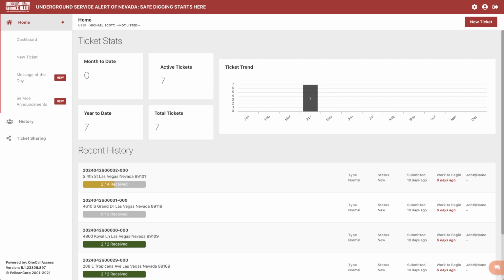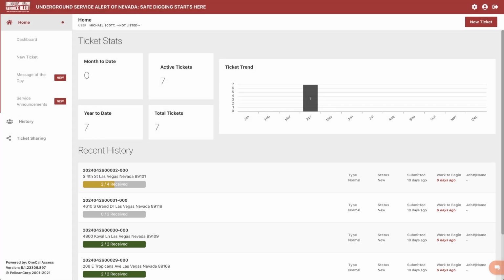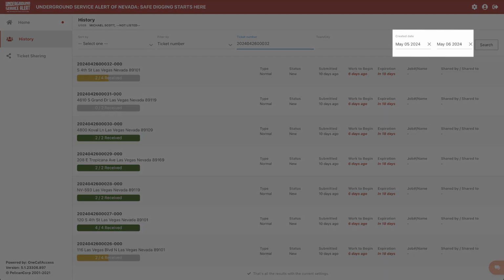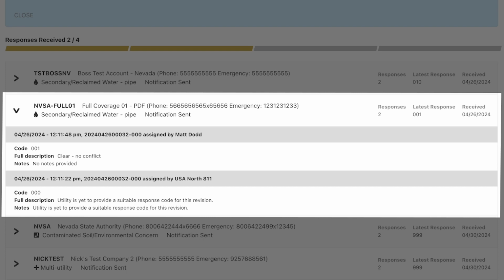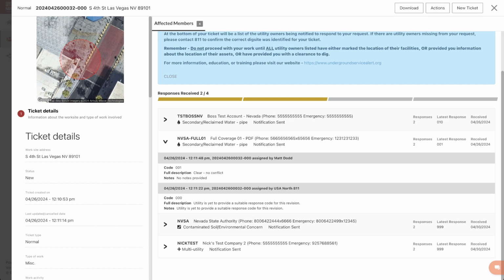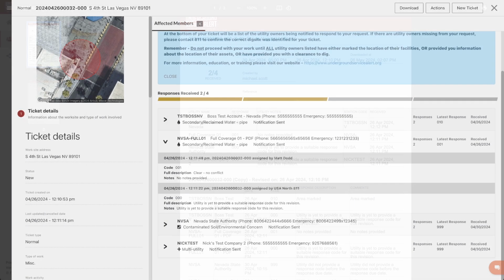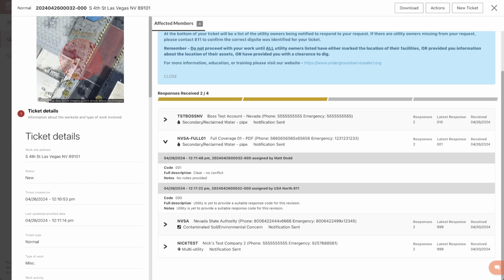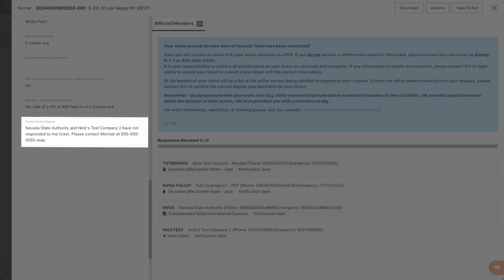How to View Electronic Positive Response Online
Welcome to Underground Service Alert of Northern California & Nevada's Online Ticket Training Video.  In this video we will be teaching you how view the Electronic Positive Response codes on the 811 tickets you create.

Electronic Positive Response (EPR) is a system that encourages communication from member utility companies to Underground Service Alert notifying us of the status of the ticket or the method they chose to respond to a ticket.

At this time, electronic positive response is required in California and voluntary in the state of Nevada. Currently, Nevada stakeholders are going through the process to add a mandatory electronic positive response statute. Therefore you may not always see an electronic positive response from all utility members posted online in Nevada. Please make sure and do your due diligence in tracking responses from the utility members on your ticket request. You need to ensure that you have received a response from all utility members on your ticket before proceeding with your digging project.

Overview:
Intro - 0:00
EPR Status Bar - 0:46
View Ticket Response Codes - 1:26
999 Codes - 2:58
Download Responses - 3:14
Verify Utility Operator's Response - 3:36
Submitting a No Response Notification - 4:15
Additional Resources - 5:00

Northern and Central California Excavators can use this link to access the Online Ticket Program

Nevada Excavators can use this link to access the Online Ticket Program

If you have questions about the Online Ticket Program or how to submit your tickets online, please contact our Web Operations Department at